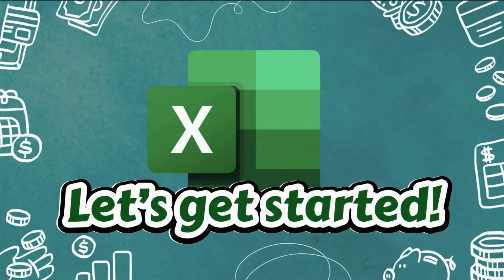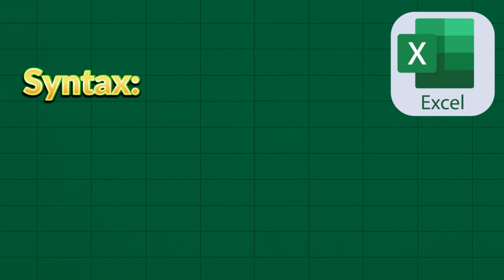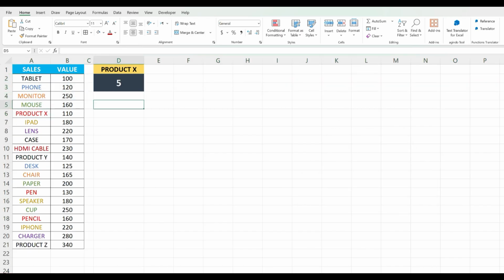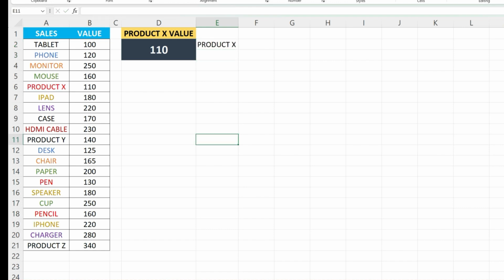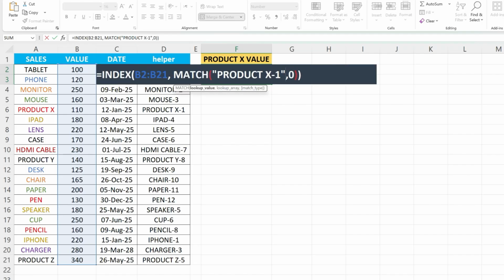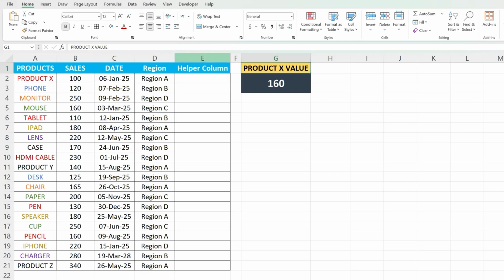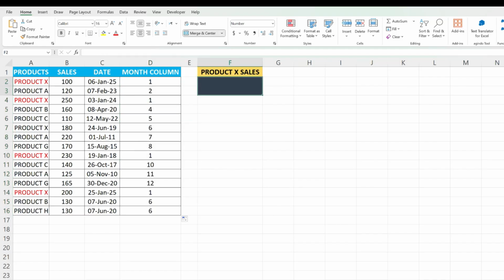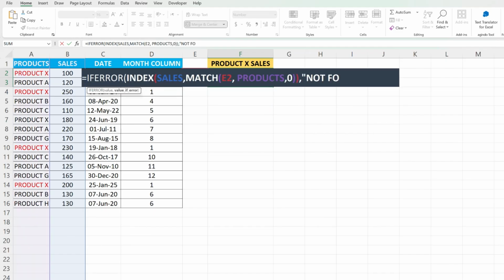Excel INDEX + MATCH Complete Tutorial | Flexible & Advanced Lookups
Learn Excel INDEX + MATCH step by step – from basics to advanced!
In this tutorial, you’ll learn:
• INDEX and MATCH basics
• Combining INDEX + MATCH for single and multiple conditions
• Using named ranges and helper columns
• Combining INDEX + MATCH with SUMIFS for advanced calculations
• Error handling and best practices
Perfect for accountants, financial analysts, and Excel enthusiasts.